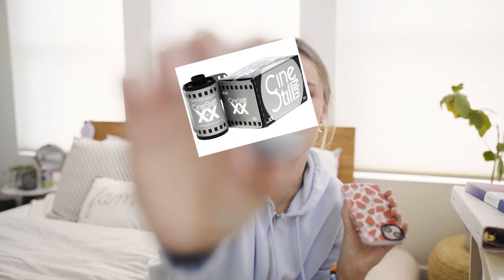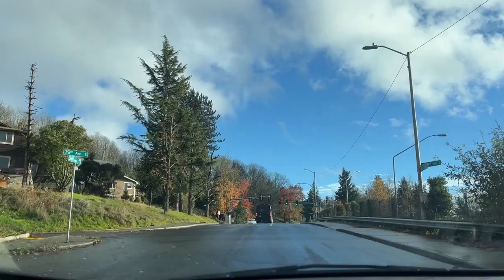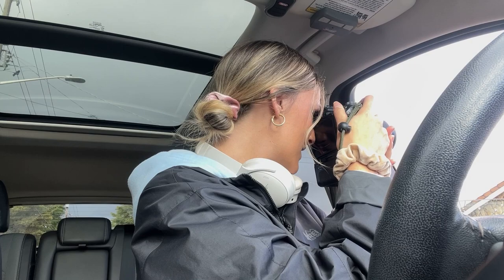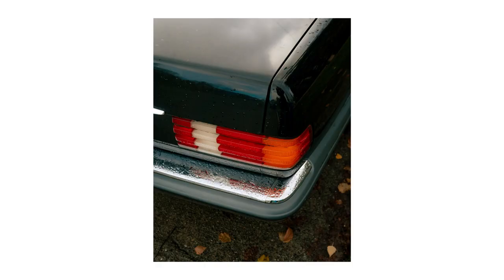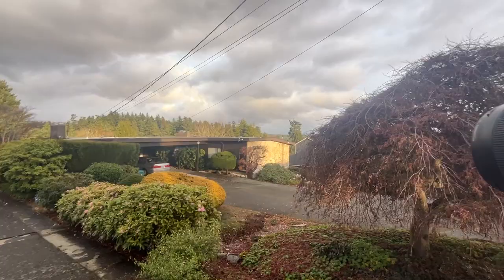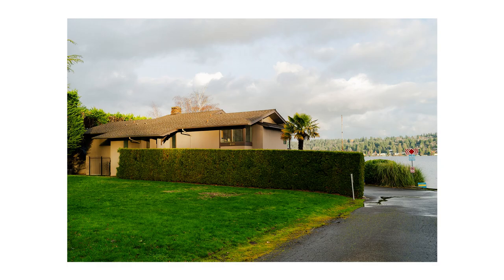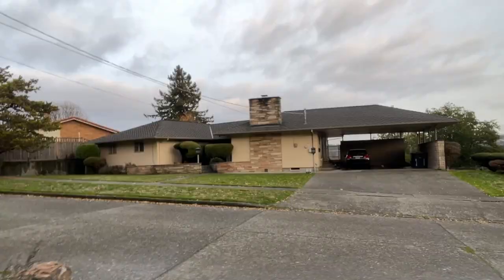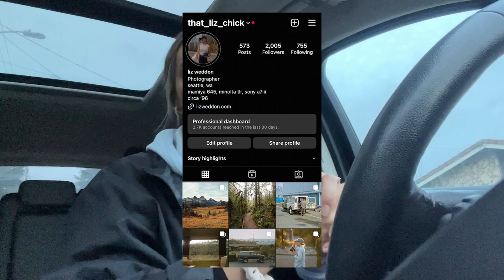Walking Seward Park (Sony a7iii)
I took a day to walk around the Seward Park area in Seattle shooting all digital for the first time since moving out to Washington!

All photos shot on Sony a7iii with the 35m GM f/1.4 and Ziess 16-35 f/4

Artist: Baoj
Title: Baby

Artist: Dyalla
Title: Only

Artist: Serein
Title: Blue (Sappheiros Remix)